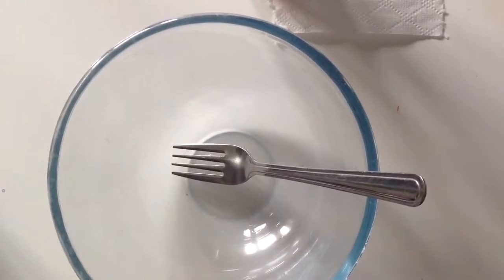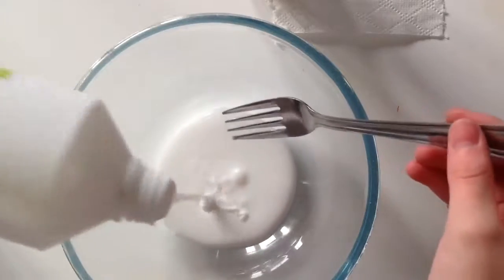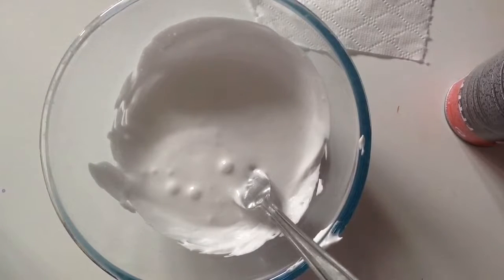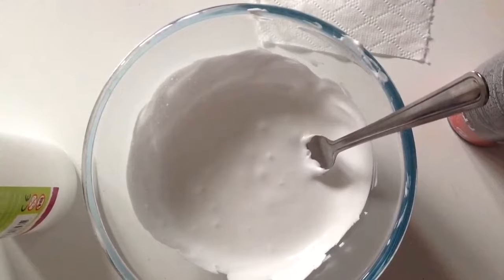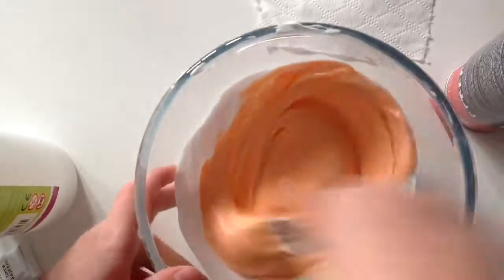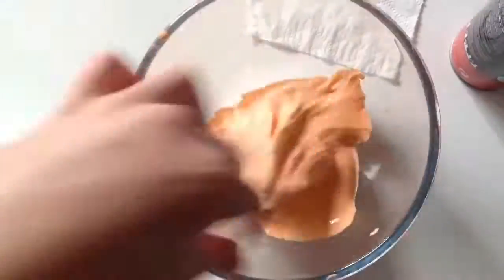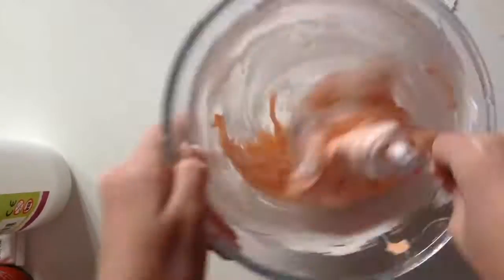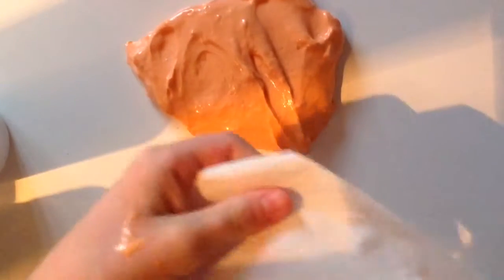HOW TO MAKE BUTTER SLIME IN THE UK!! | Dylan's Diary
Instagram Slime Account: Slimebraineacs

PopJam Account: Dylans_Diary2007